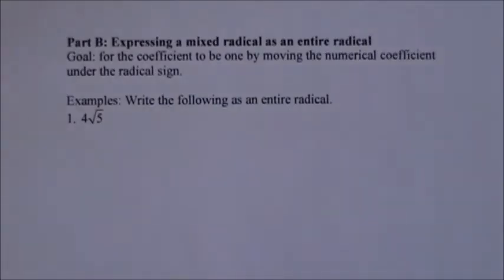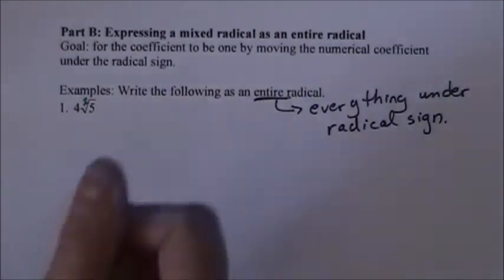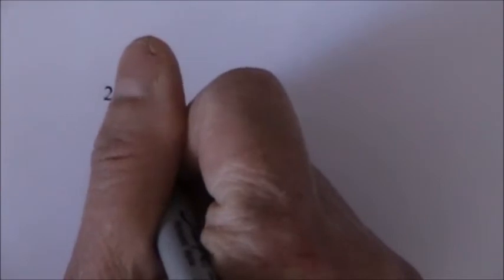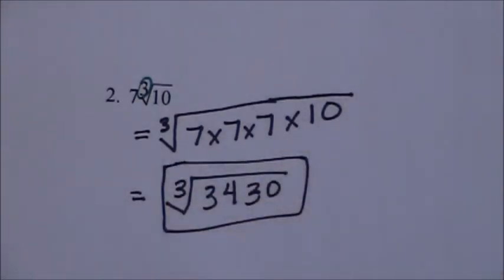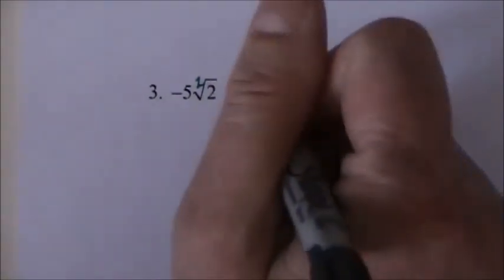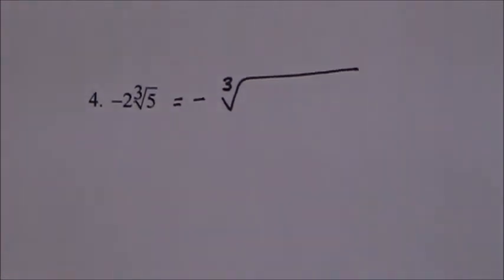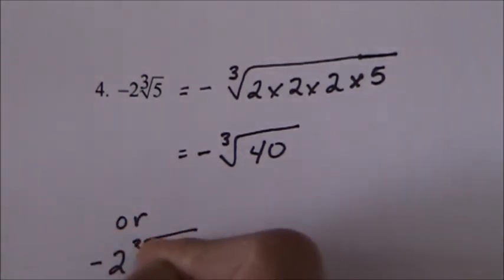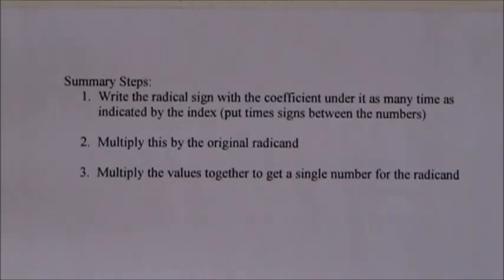Radicals Lesson 1b